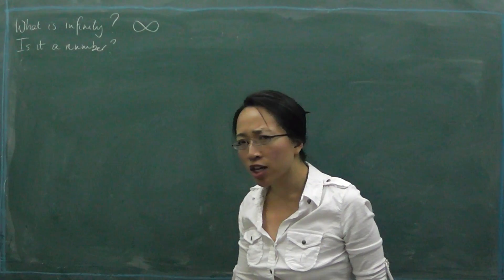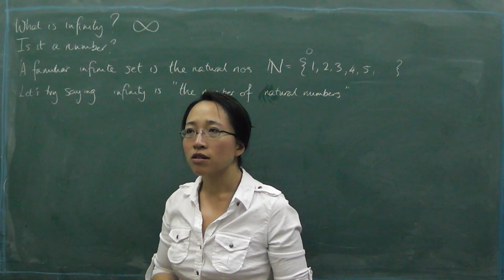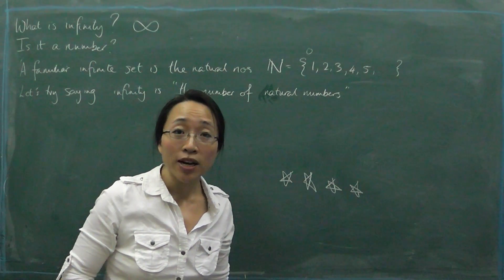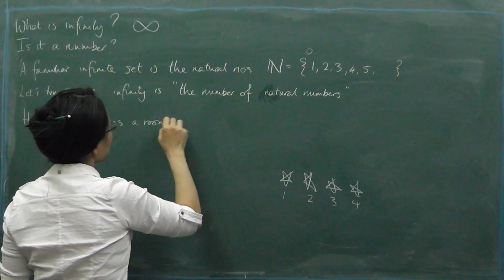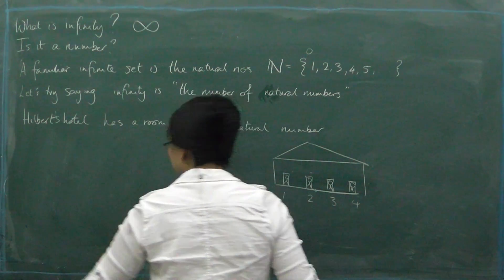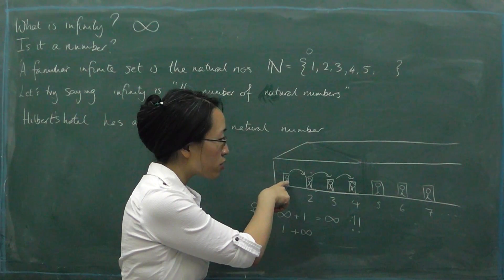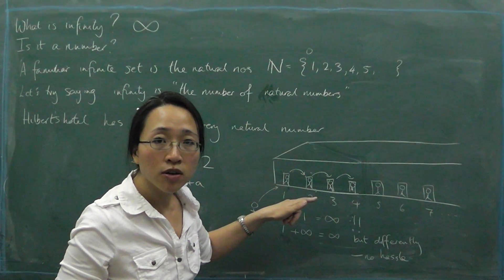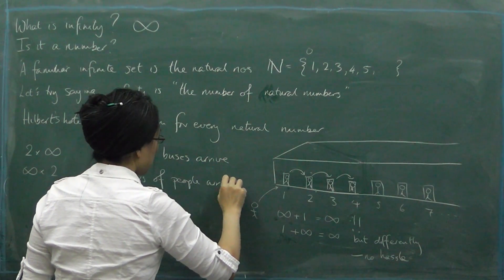Infinity 3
Introducing the idea of infinity as "the number of natural numbers" and a first look at Hilbert's hotel.